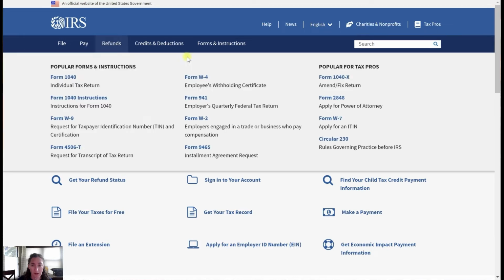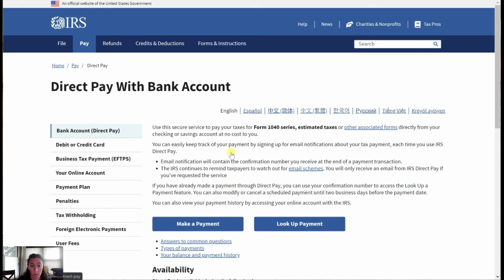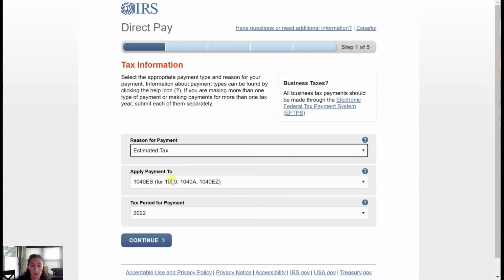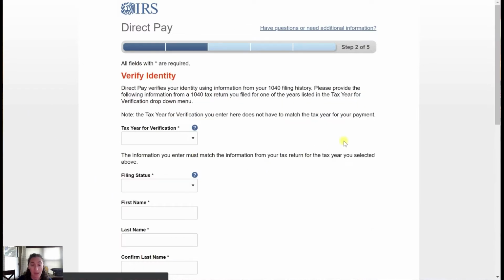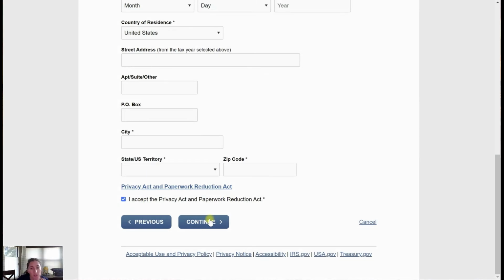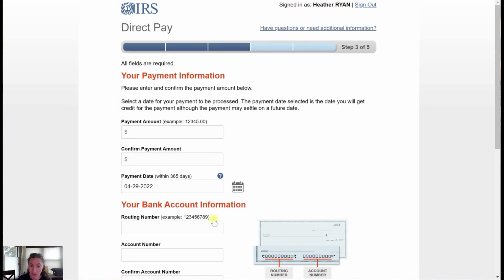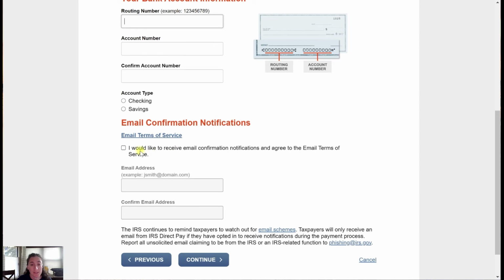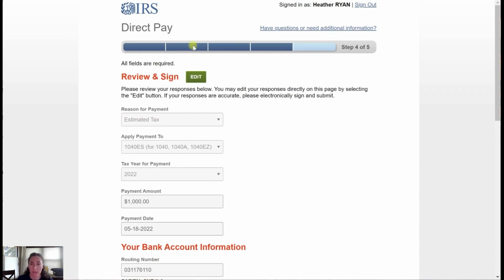How To Make Quarterly Estimated Tax Payments Properly | Tax Talks | Tax Queen for Digital Nomads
Making your quarterly estimated tax payments doesn't have to be complicated or time-consuming. The IRS website offers a quick and easy way to pay online, and you'll even receive an electronic record of your payment for your own records. Plus, paying online is the simplest way to keep track of your payments and ensure that they're made on time. In this video, I'll walk you through the exact steps to make your quarterly payments.

0:00 - Intro
0:26 - Go to IRS.giv
0:33 - Select "Make Payment"
0:42 - Difference Between Pay with Direct Pay and Pay via Credit Card (or PayPal)
1:14 - Select the option that works best for you
1:20 - Select your reason as Estimated Tax Payment, Apply Payment to 1040ES and year
2:00 - Confirm
2:10 - Verify Your Identity (Your address needs to match your tax return)
3:30 - Enter Your Payment Amount, Date, Payment Info, Check the email confirmation box, and your email address
4:08 - Agree to the Disclosure Notification
4:19 - Review, Sign, and Submit

🙋‍♀️ Hi, I’m Heather, the Tax-Queen. I help RV Entrepreneurs, Businesses, Freelancers and more optimize their businesses and finances for success. I have been on the road for years, traveling across the United States, into Canada, and even down to Baja Mexico. I understand the unique lifestyle and the challenges we all face. I operate as an Enrolled Agent. Enrolled Agents are federally licensed tax practitioners who are authorized to practice before the IRS in any US state. Want to find out more about working with me? Visit: